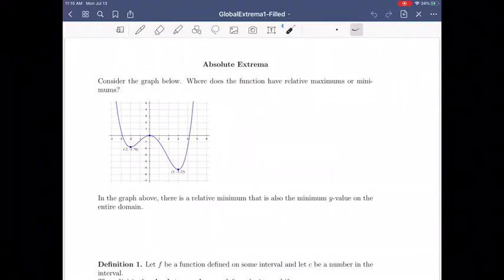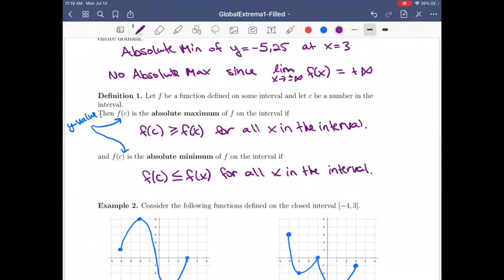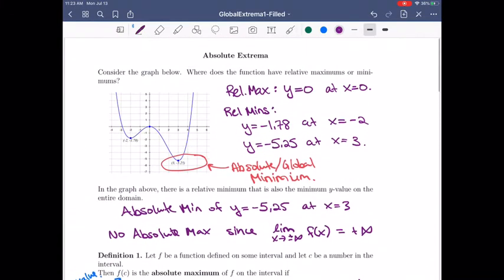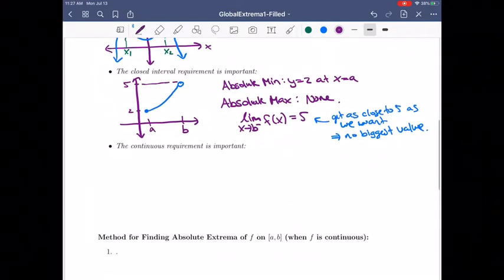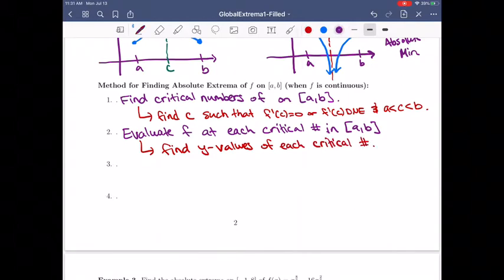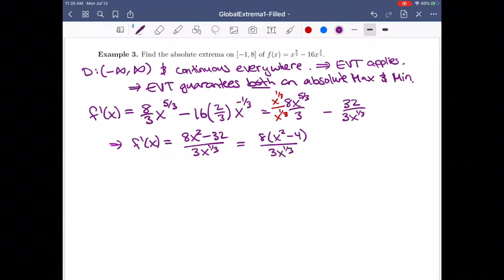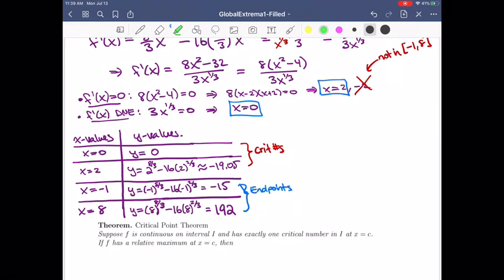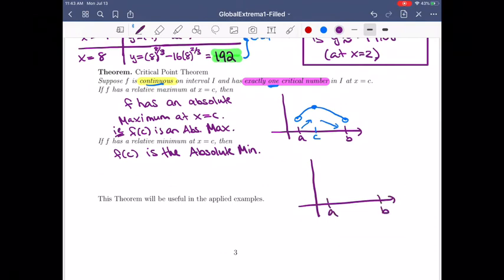Math 108 — Section 4.2.1 - Absolute/Global Extrema